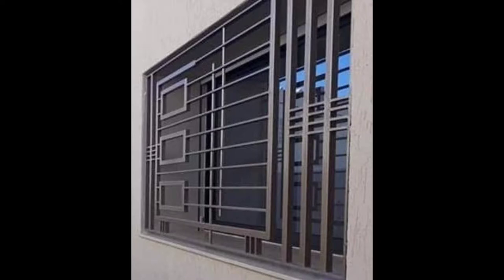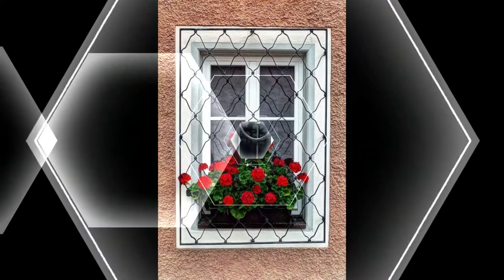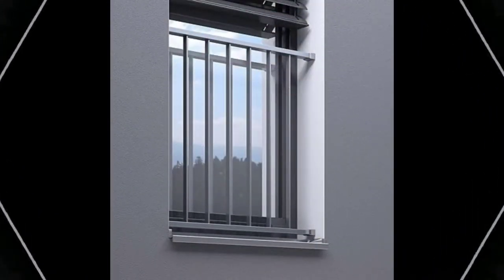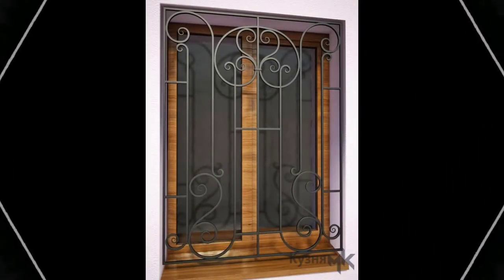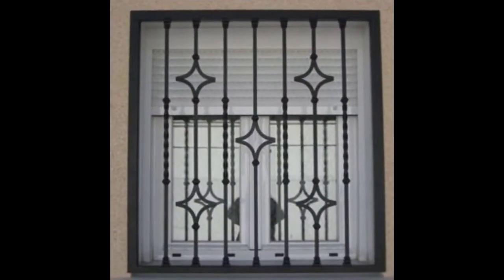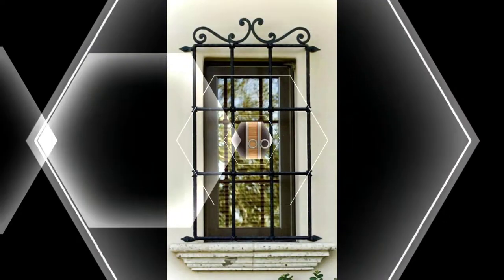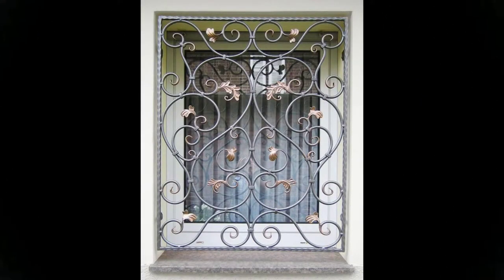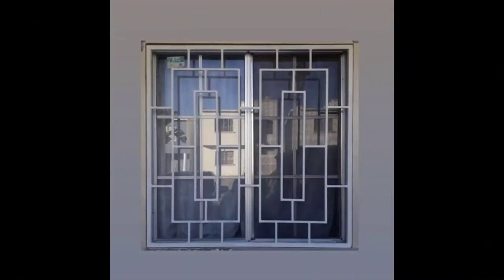Top 100 Modern Windows Grill Design Ideas 2022 | Iron Window Grills Design Modern Home Window Types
Top 100 Modern Windows Grill Design Ideas 2022 | Iron Window Grills Design Modern Home Window Types from exterior mag channel
top modern window grill designs ideas 2022 from hashtag decor channel
modern home windows grill designs ideas iron and wooden designs
window treatment ideas, grill design 100 model grill model window grill designs, window grill design, Beautiful New Model Outside Window Grill Design Ideas 2022 ( Steel/Iron Window Grills), grill design, latest modern window grill design ideas 2022, window grills design pictures, iron grill design for windows, grill design for window, Latest window grill design. simple windows Grill design photos 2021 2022. fancy window grill design, safety grills for window treatment and window decorating ideas for modern home interior design and house exterior wall decoration, window grill